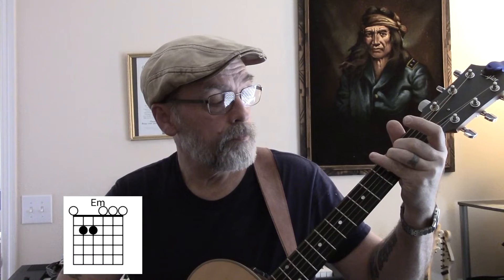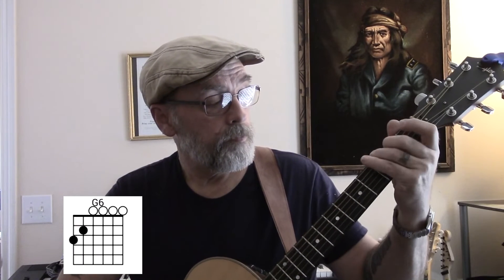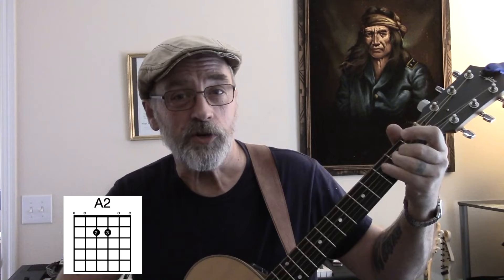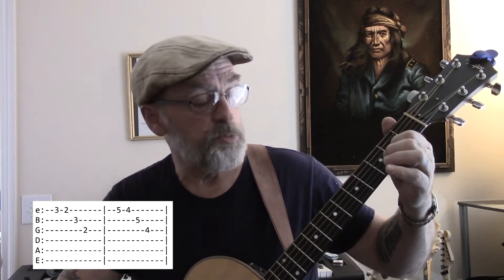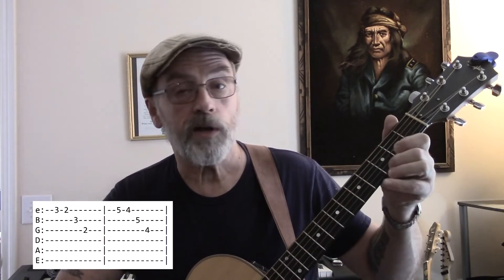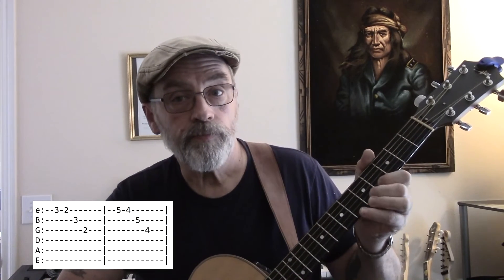Stoopid Guitar Tricks: Run To You - Brian Adams with only 2 fingers, no power chords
Simple version of Brian Adams "Run To You" using only two fingers and all open chords. There's even a 2 fingered version of the run on the bridge. All this for the price of a cup of tap water!